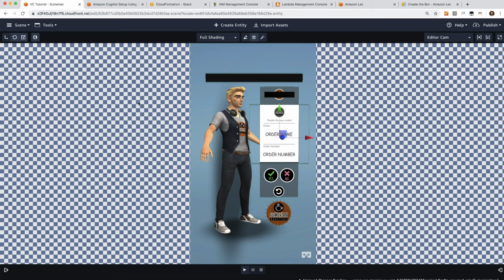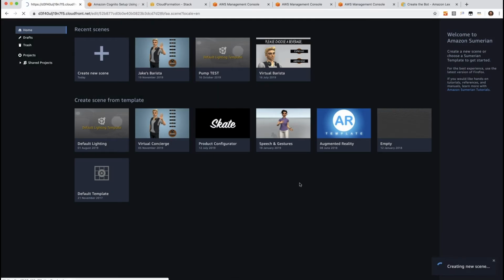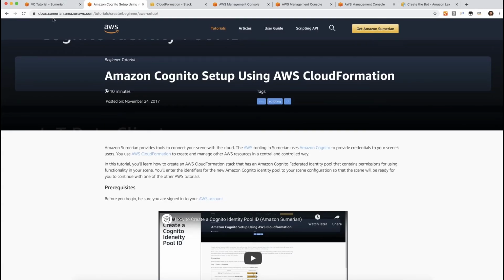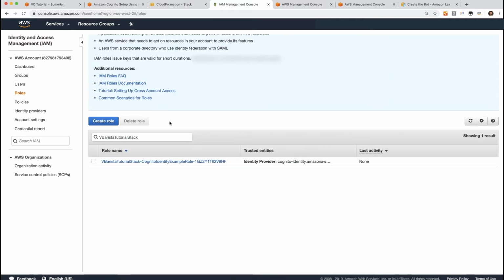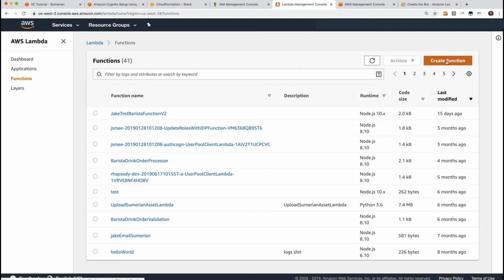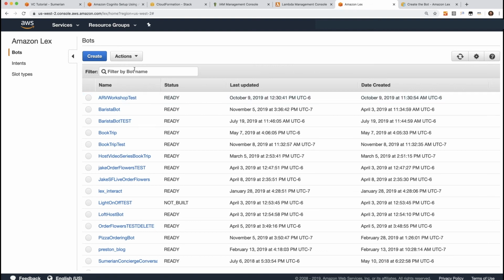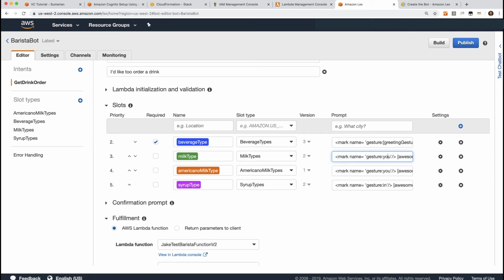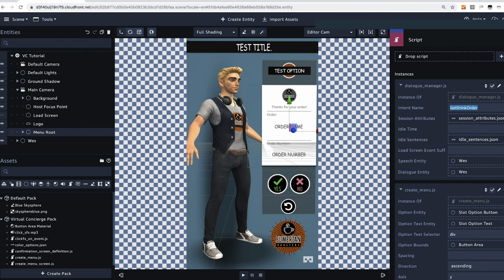Introducing the Virtual Concierge Scene Template, part 1 (Amazon Sumerian)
Welcome to Amazon Sumerian! Learn how to use the Virtual Concierge scene template, available from the Sumerian dashboard. In this video we will look at a quick demo using the Barista bot from Amazon Lex. We will then look at how to create this same experience in your own account.

Using the template: 00:36
Building the Barista in your own account: 02:29

Make sure to download the Amazon Lex bot, AWS Lambda function and launch an AWS CloudFormation stack: